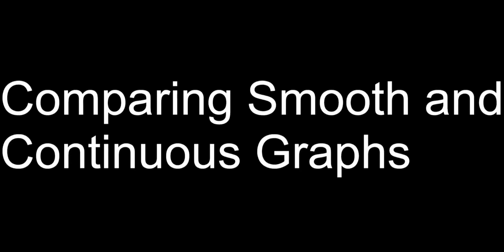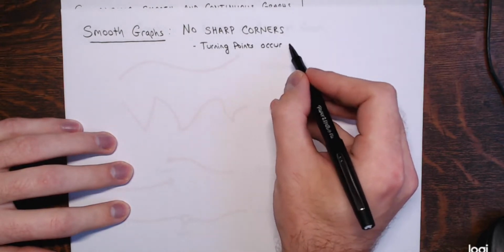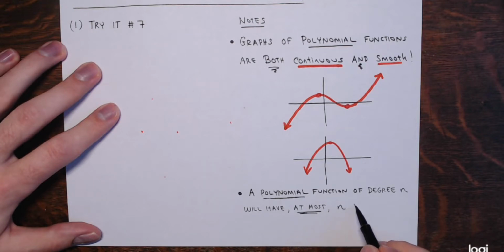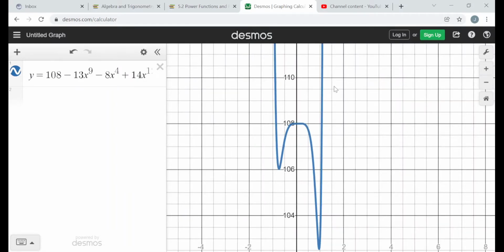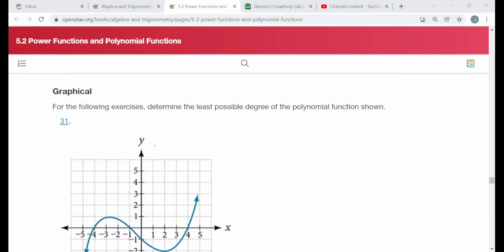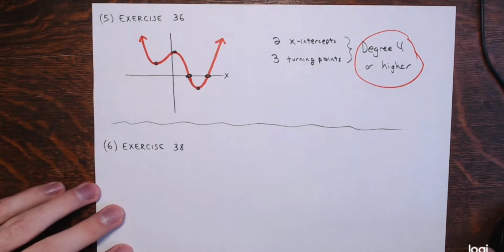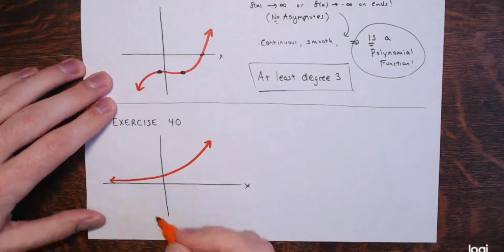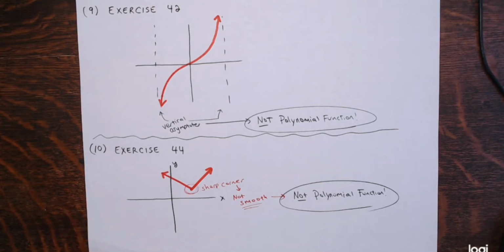Comparing Smooth and Continuous Graphs